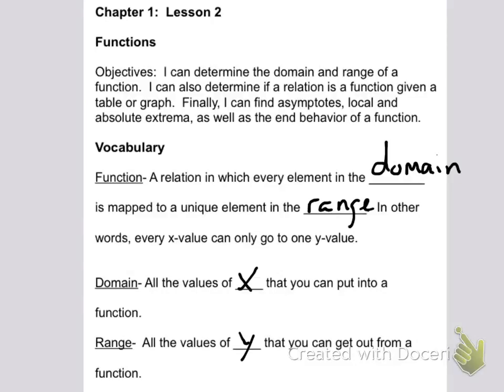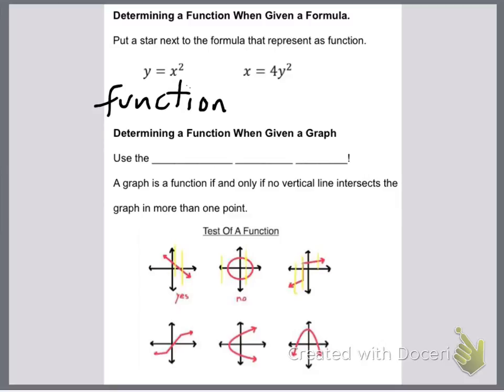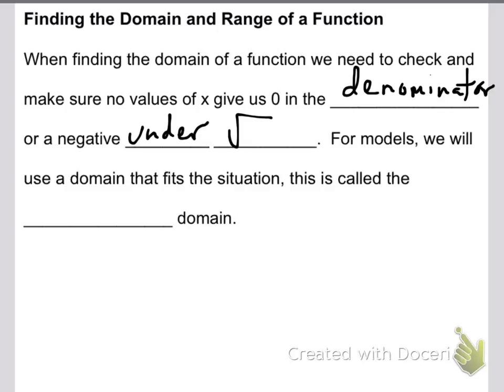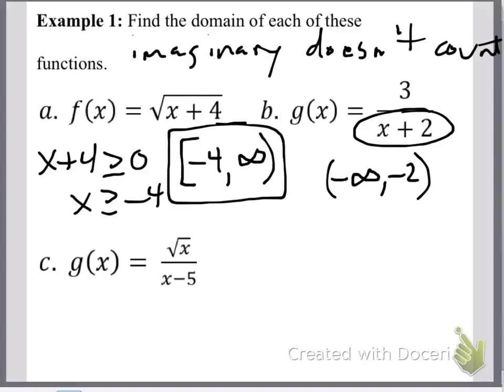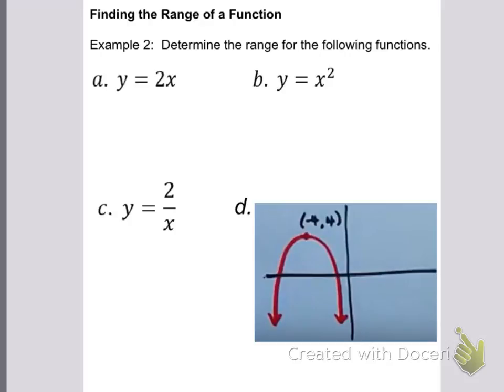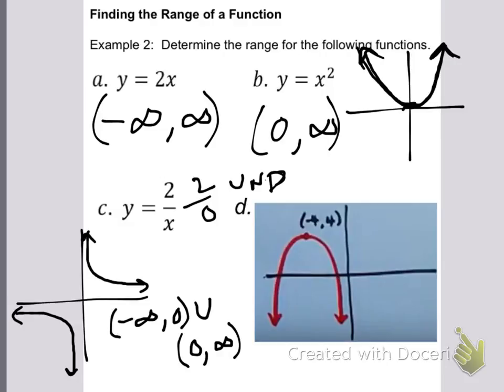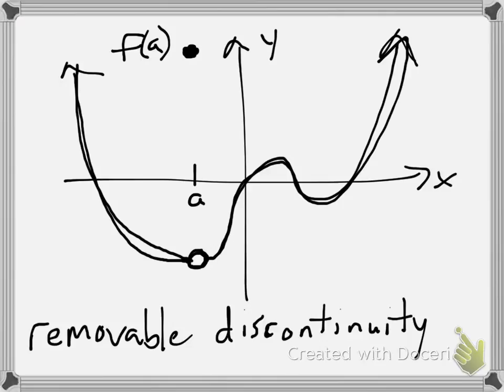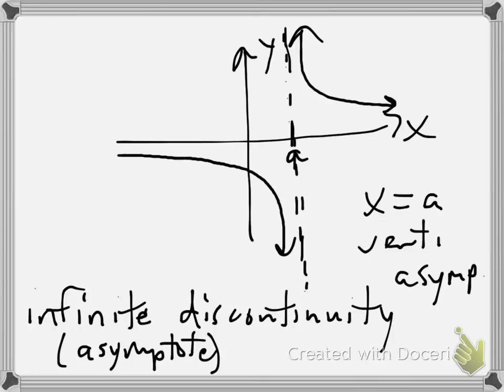Pre-Calc 1.2 Part 1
These are notes for 1.2 part 1